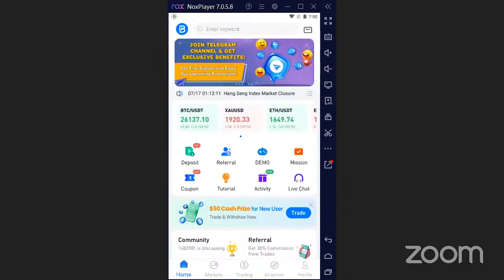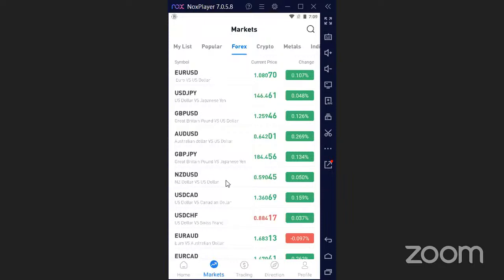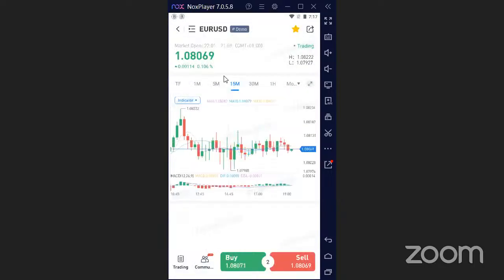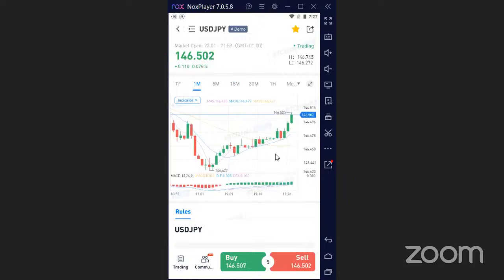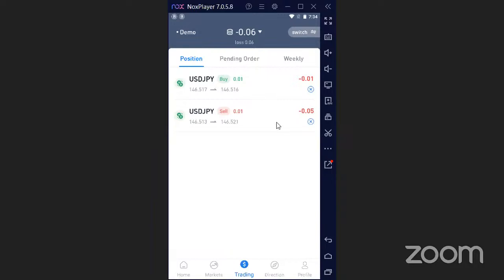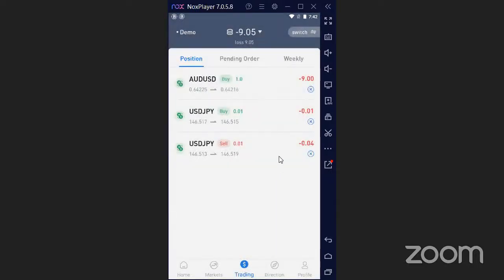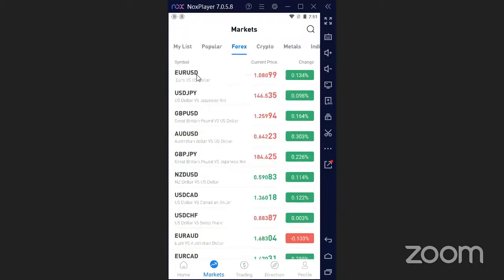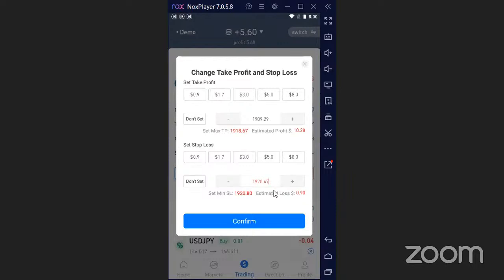Live Trading Session with Leo: Real-Time Market Analysis and Strategies | BtcDana Trading